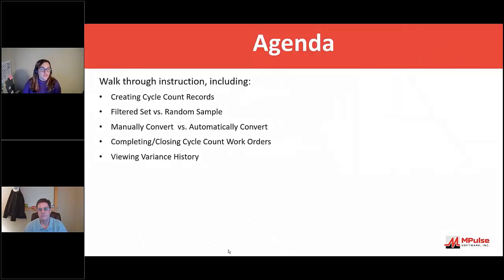MPulse Service Block Software Training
This short video highlights the benefits of the MPulse Software Training Service Blocks.